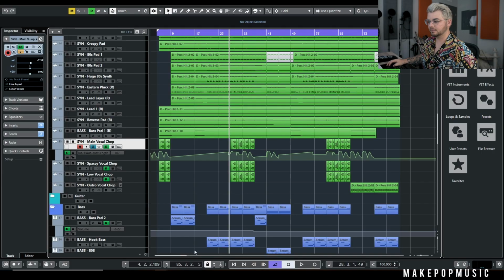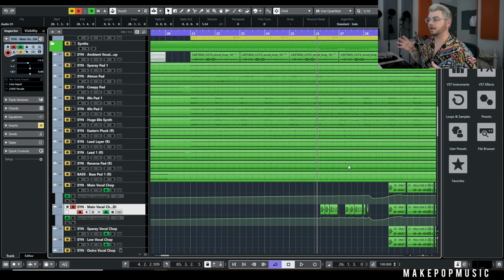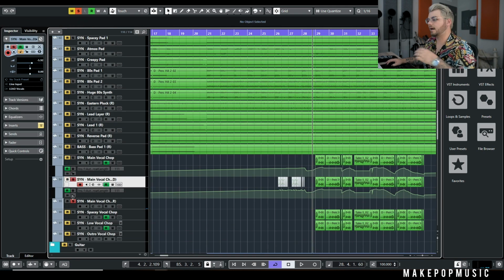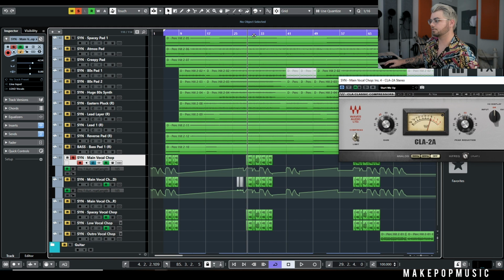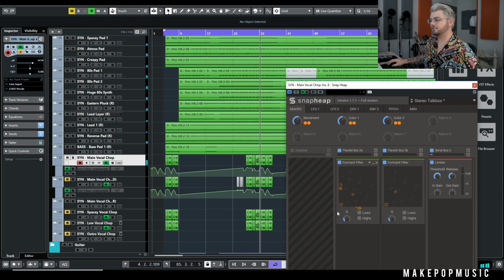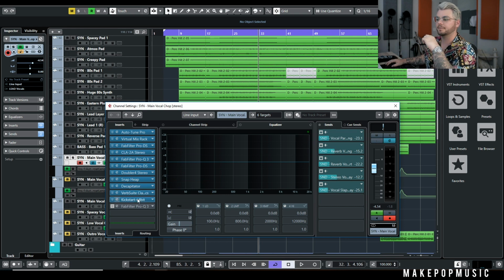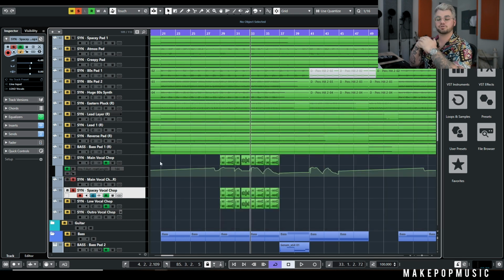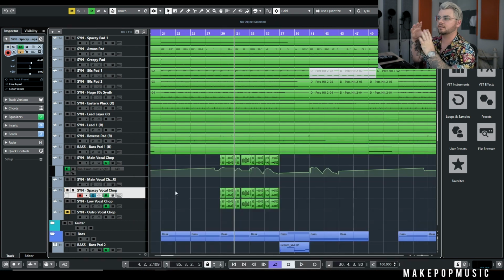How To Make The Perfect Pop Vocal Chop | Make Pop Music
We're super excited to be back and bring you this new video! I've been getting a ton of questions about the vocal chops in my new song so I figured I'd show you guys how I did it.